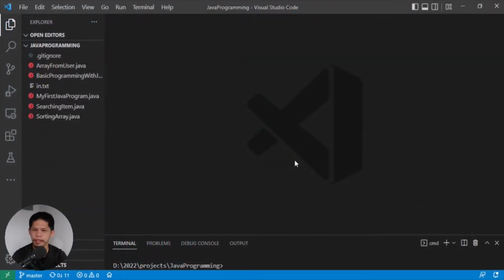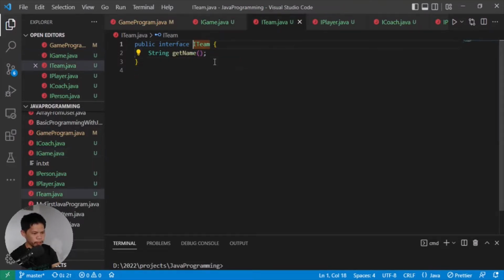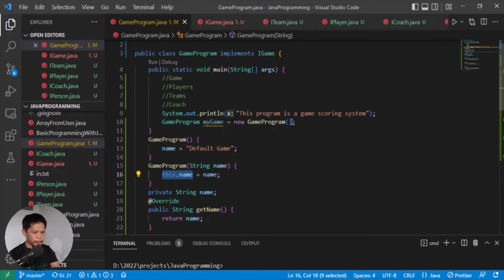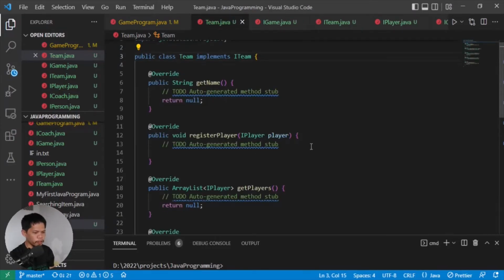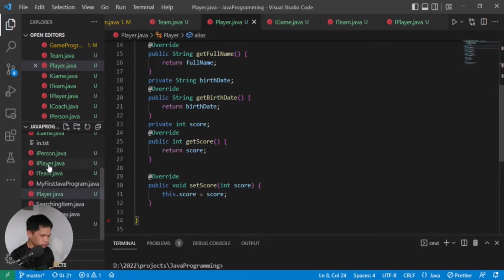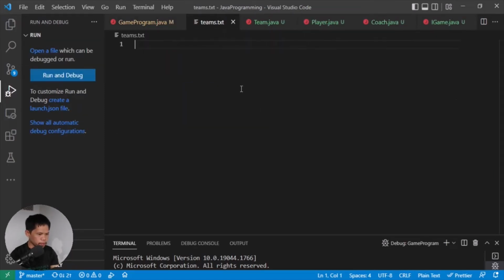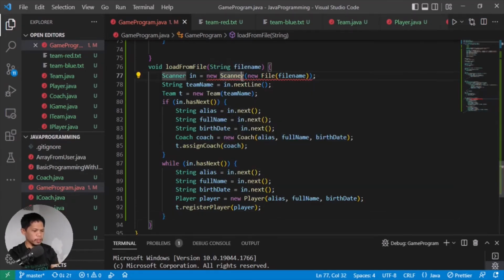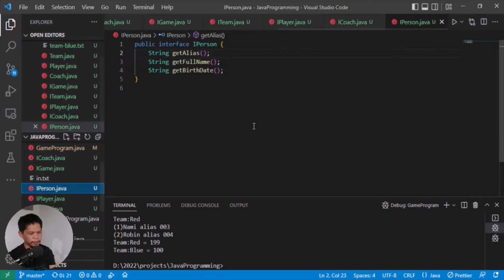[TAG-LISH] Organized Java Program with OOP by Code Working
Language: Tagalog and English
Organized Java Program with OOP by Code Working